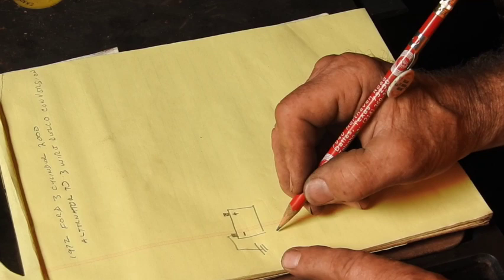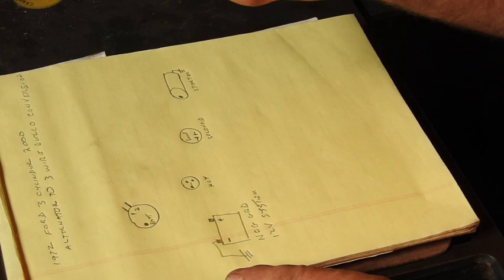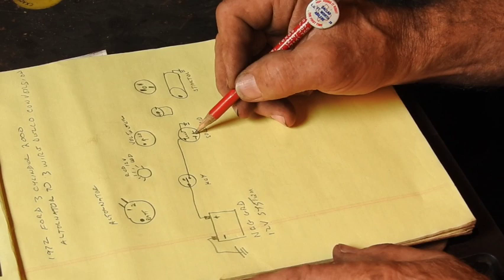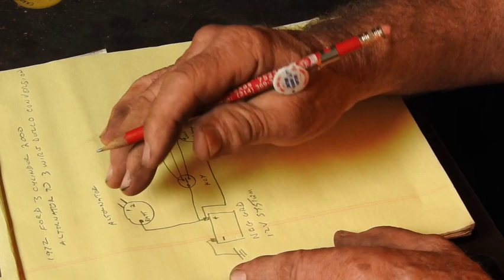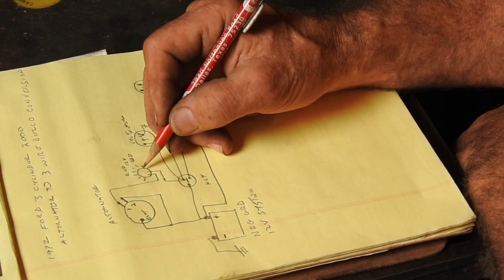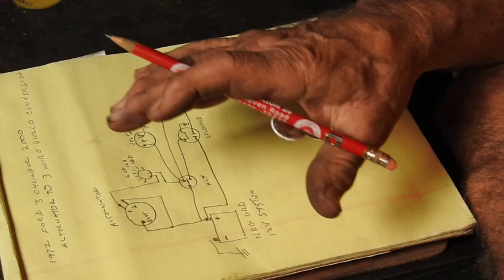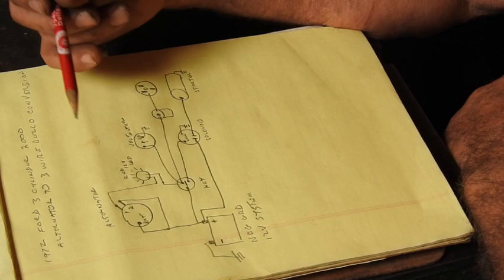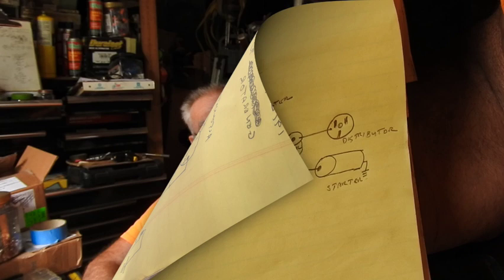Delco 3 Wire Alternator Conversion Sketchup for Ford Tractor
A step by step drawing is made for what I am doing to change an existing 12 volt generator over to a 12 volt three wire alternator for a 1972 Ford 2000 three cylinder tractor.  There is a continual verbal description of the steps involved during the sketch and in some cases the reasons behind decisions made are given as well.
  This is not a "How To" video, but instead it is one showing what it is that I do to solve a problem with an old electrical system on an old tractor.  This is not limited to the one tractor noted, it is easily adaptable to many other old tractors.  This works for me, however your results may vary so research a bit further before you attempt to solve the electrical issue with your old tractor.
   This is not the only way nor is it the best way to accomplish the task.  I have converted many, many tractors over the years and this is just one of many variations used to make the conversion.  For instance a Light Emitting Diode (LED) is not absolutely necessary...a standard diode from Radio Shack has been used on a few of them as well as a standard 12v light bulb.  Off the top of my head I cannot recall the specific identification of those two components, but neither are anything special or hard to obtain.  Now sometimes you may install an LED that flickers a bit.  I've got that  happening  on one, but the system still works, the battery stays charged.  If you install one and it doesn't come on with the key, chances are the polarity is reversed.  Remember this is essentially an electrical check valve, so with it connected with reverse polarity, the voltage is held in check before it can get to the LED to light it up.  Reverse the wires and see if it works.  Usually the black wire is the positive wire, but I verify them first with a 9 volt battery before they are connected into the circuit.
Remember as I say in most videos, don't do as I say and don't do as I do. but if you can glean a tiny bit of help to get you going in the direction you need to solve your problem, so be it. But be advised this is just one of the ways I do it and your experience my not be so satisfactory. Research, research then do more research.
  As always too, this and virtually all videos on this channel are really uploaded for the entertainment value and not to be taken as the gospel truth on any subject.
I did a 'slap together quick' video on the fly a couple years ago to help a friend in Canada. Unfortunately it has gotten over 70,000 views to date and it is almost embarrassing that so many people saw it done so haphazardly. The only reason I uploaded it was I didn't know how to email a video to him privately. LOL. Hopefully this video will rectify some of those shortcomings. Dunno...time will tell. One thing for sure though, both videos prove I am no sketch artist !!
   Fast forward to now, and I have yet another Canadian internet friend @ Butler Outdoors Canada who has let me know he comes up a bit short in the electrical department while working on his old tractors.  So this video is dedicated to that young fellow to help him expand his horizons a bit in troubleshooting some of his old machines. So Andrew, this one's for you my friend !!